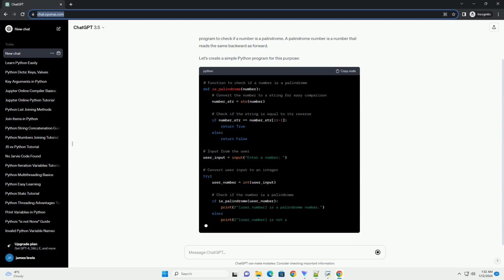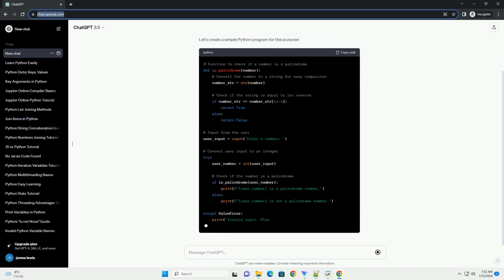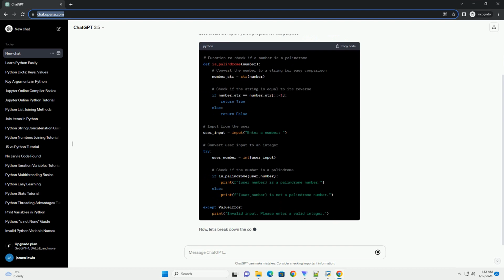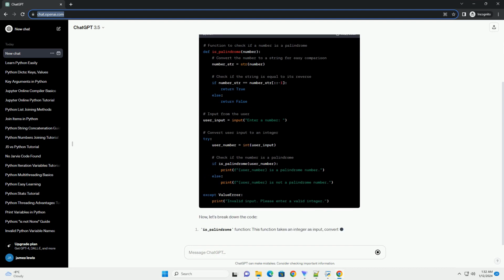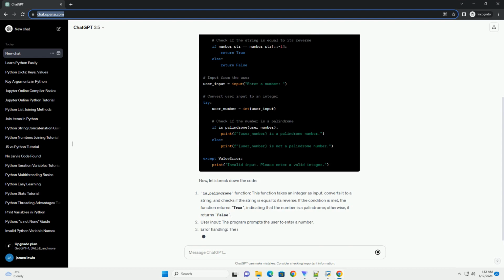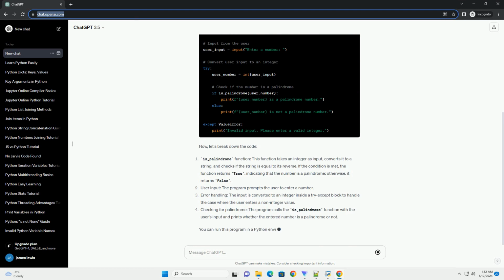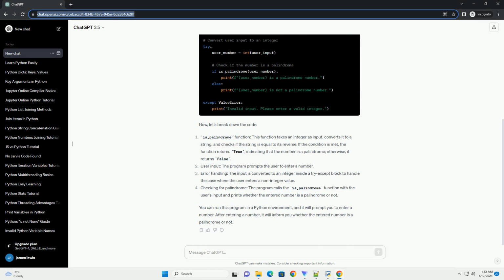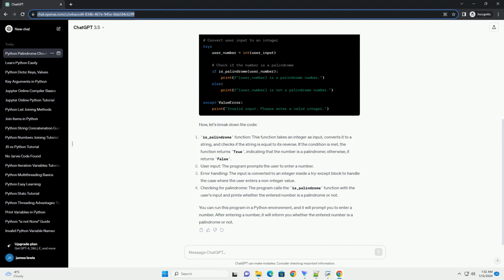program for palindrome number in python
Sure, I'd be happy to provide you with an informative tutorial on writing a Python program to check if a number is a palindrome. A palindrome number is a number that reads the same backward as forward.
Let's create a simple Python program for this purpose:
Now, let's break down the code:
is_palindrome function: This function takes an integer as input, converts it to a string, and checks if the string is equal to its reverse. If the condition is met, the function returns True, indicating that the number is a palindrome; otherwise, it returns False.
User input: The program prompts the user to enter a number.
Error handling: The input is converted to an integer inside a try-except block to handle the case where the user enters a non-integer value.
Checking for palindrome: The program calls the is_palindrome function with the user's input and prints whether the entered number is a palindrome or not.
You can run this program in a Python environment, and it will prompt you to enter a number. After entering a number, it will inform you whether the entered number is a palindrome or not.
ChatGPT